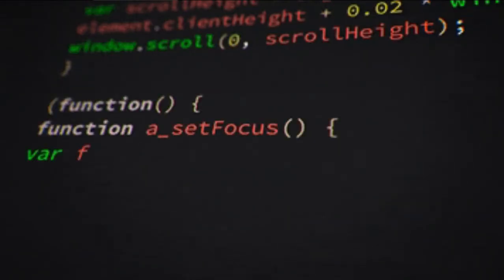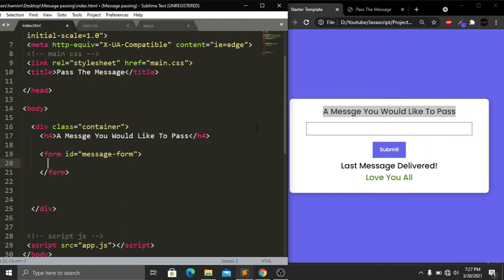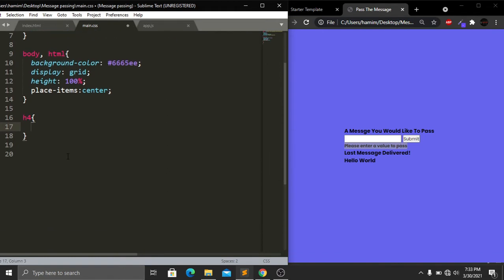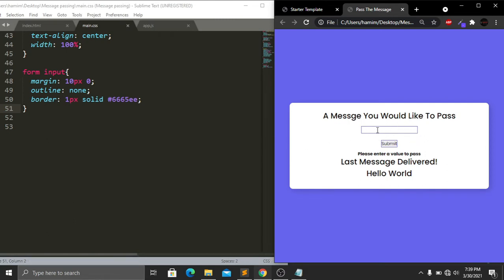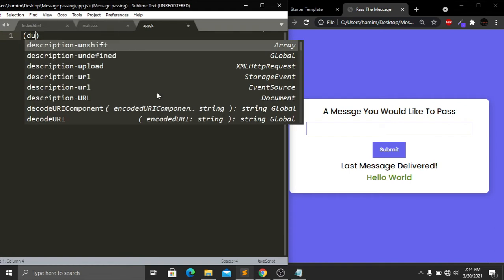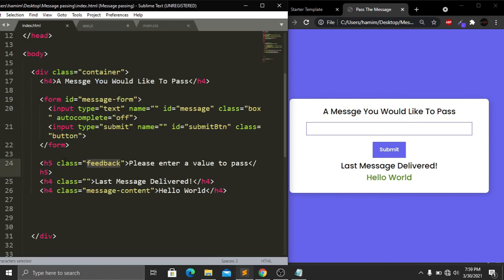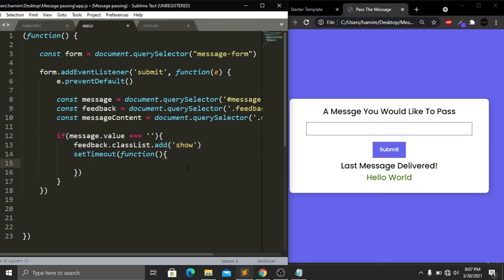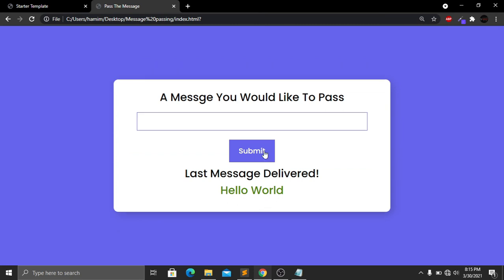JavaScript Project #2 JavaScript Tutorial For Beginners 🔴 Learn JavaScript With Projects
JavaScript Projects for beginners & intermediate students. If you are a beginner & want to learn JavaScript by doing some fun projects? Then you are in the right place.

javascript project github,